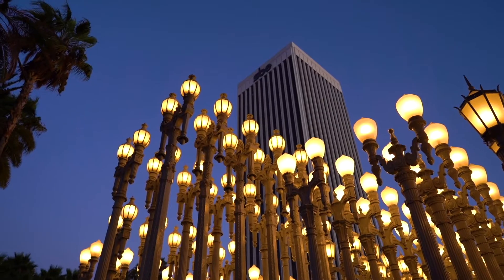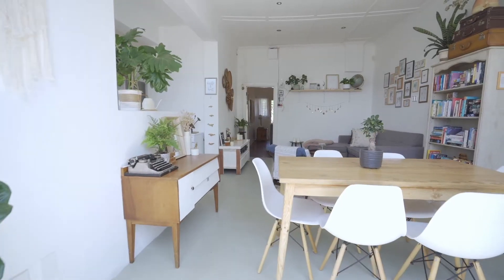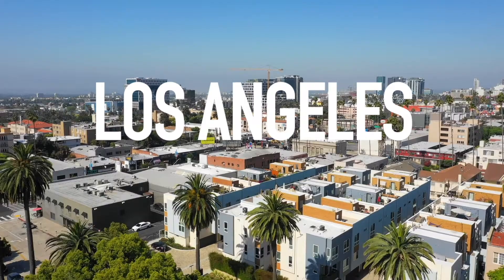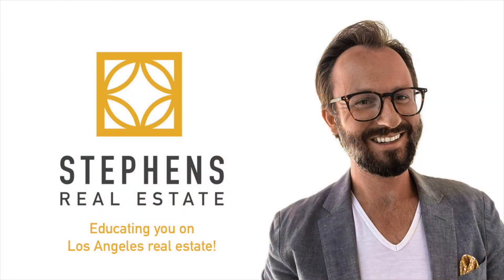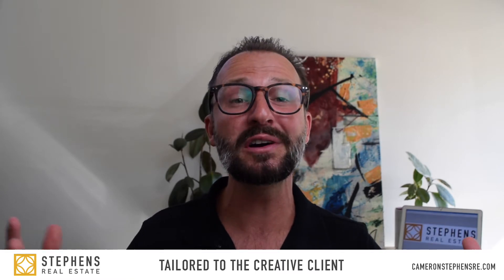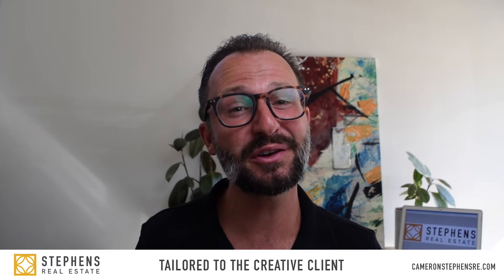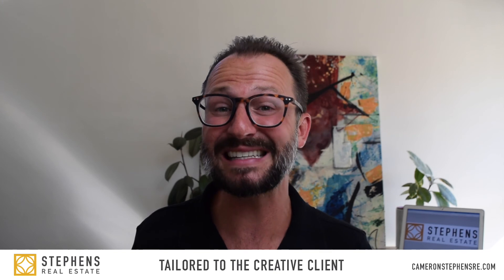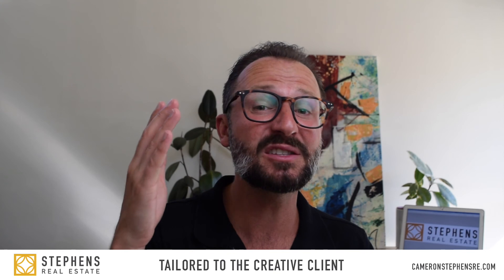Common ADU Questions Answered: Accessory Dwelling Units and Garage Conversions with Cameron Stephens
🤔 What are come common questions about ADUs?

➡️ Learn all about the laws, types, investment, and other aspects of ADUs in this rapid fire Q&A

🏡 Stephens Real Estate: Tailored to the Creative Client

🏡 At Stephens Real Estate we offer:
💵 Value-adding programs for BOTH buyers and sellers
🛠️ Remodel now, pay when you sell. Zero fees or interest
📷 We PAY for professional photos, video, and 3D digital walkthrough
😍 First time home buyers get all of the inspections paid for

The only real estate company offering value-adding programs for BOTH buyers and sellers.
DRE 02073007